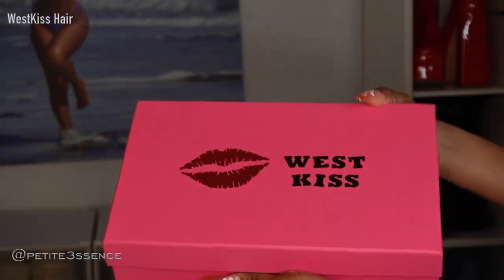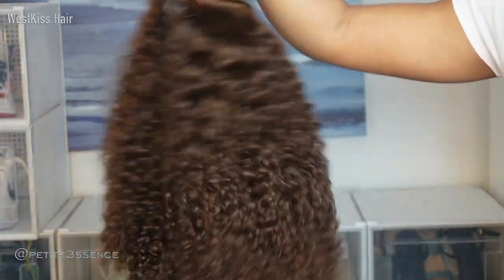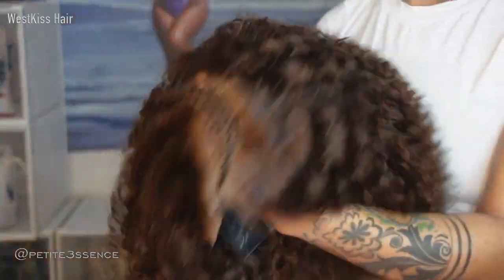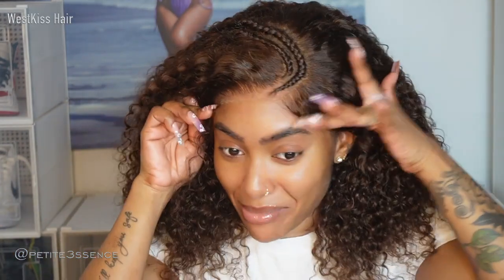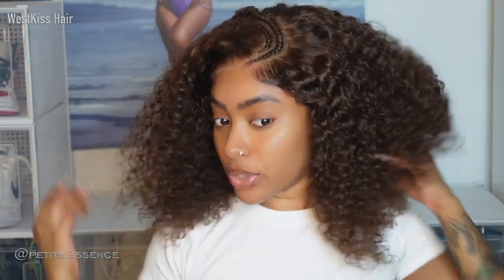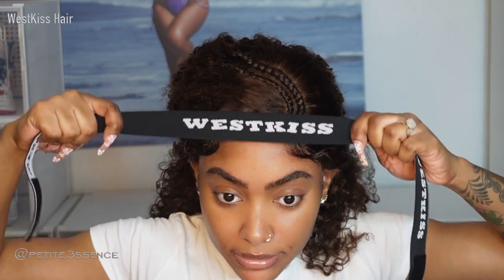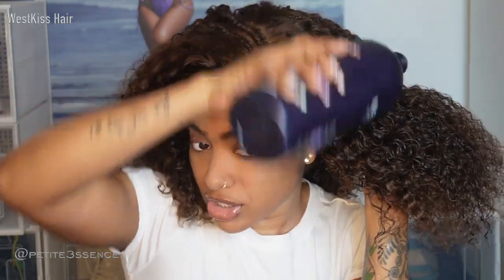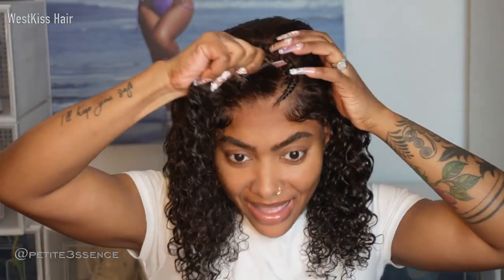NEW 7IN1 BROWN WIG 2024? PRE EVERYTHING! 😱 READY & GO WIG ft. West Kiss Hair | PETITE-SUE DIVINITII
Hair details: 7in1 brown curly pre cut 5x5 HD lace closure wig 18 inches